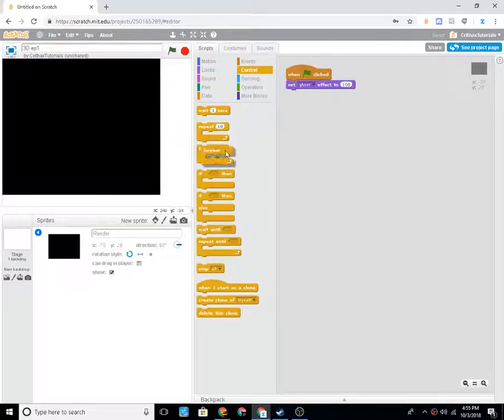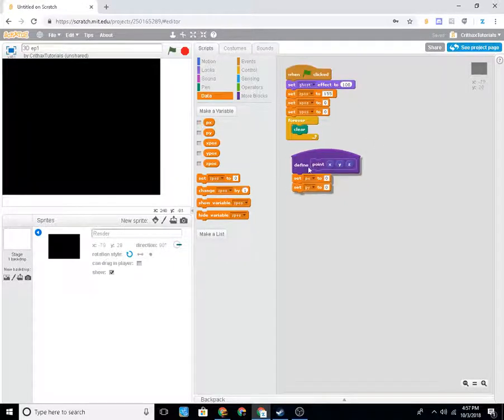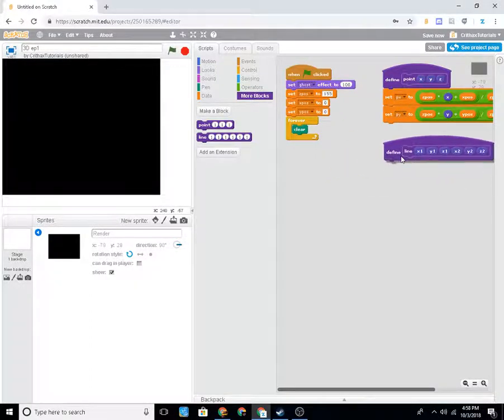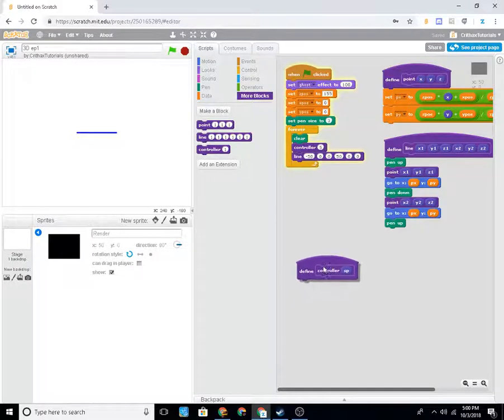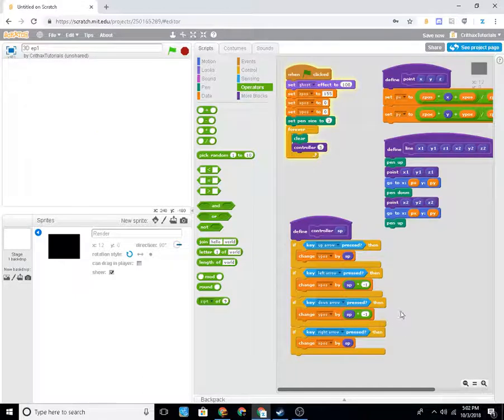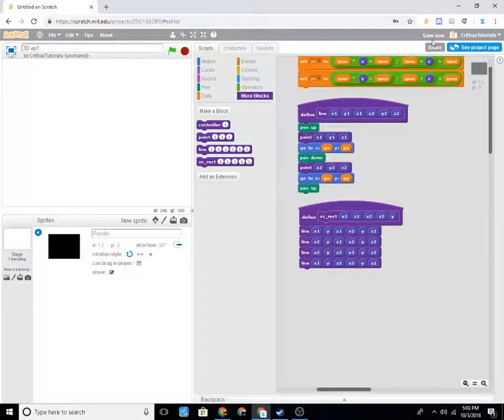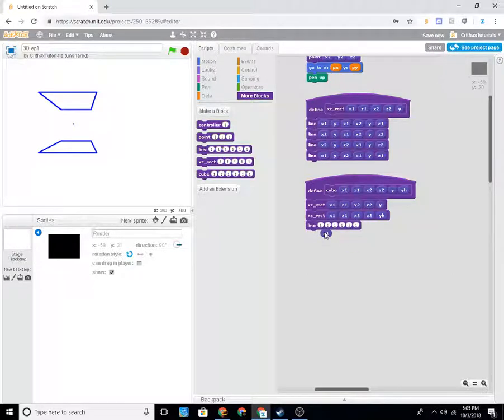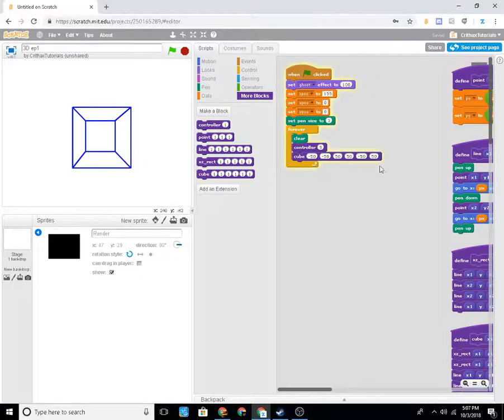3D Basics | scratch tutorial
How to make a 3D Engine

point formulas {
px = (((zpos*(X+xpos))/(zpos+Z))+xpos);
py = (((zpos*(Y+ypos))/(zpos+Z))+ypos);